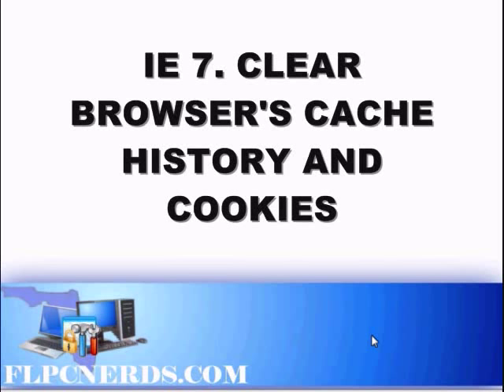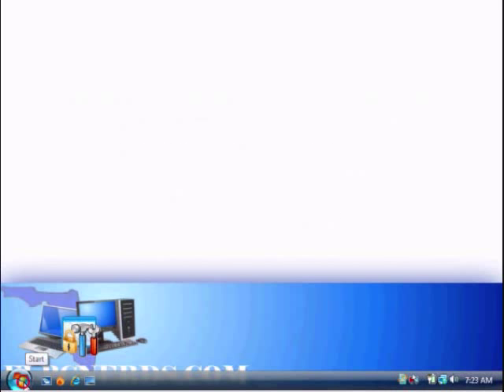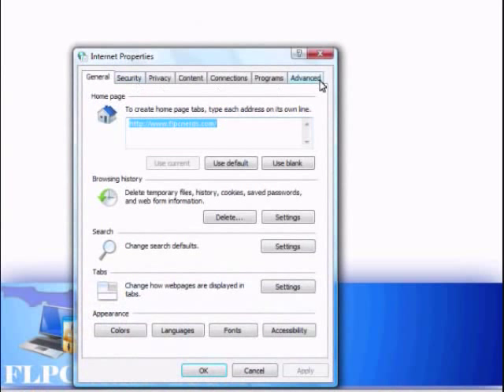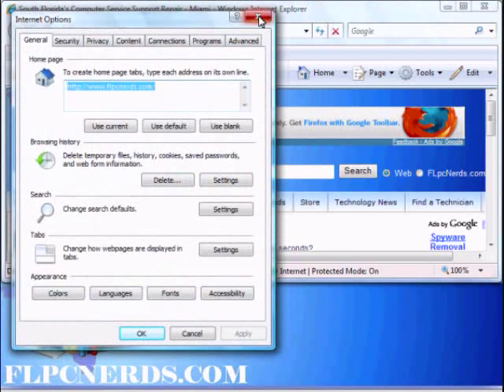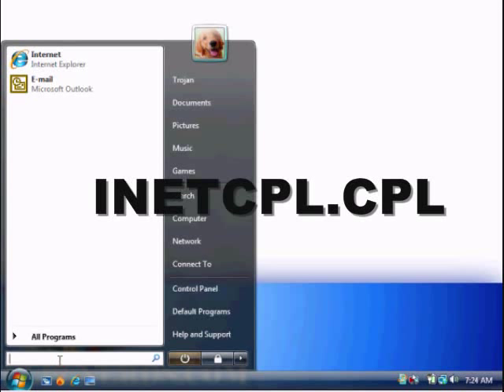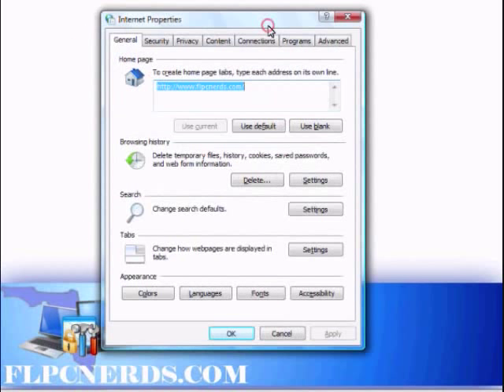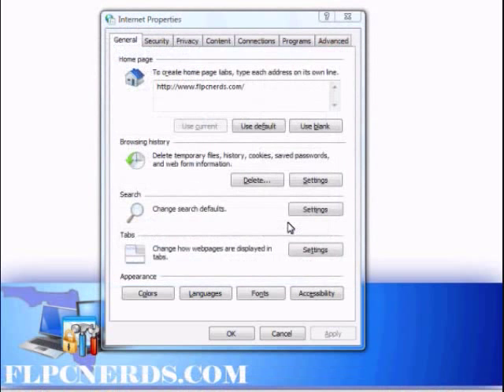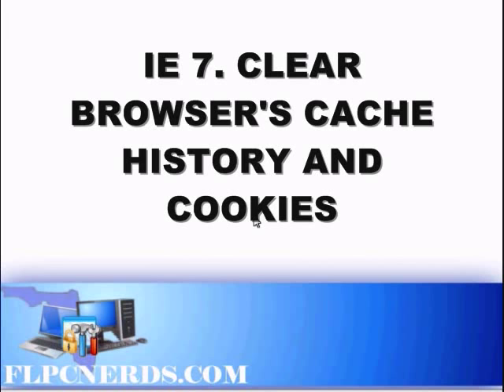Clearing Your Browser's Cache IE 7 (Beginners)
Internet Explorer 7. How to clear/delete the browser history, cookies, temporary files or simple as it is called, the CACHE. Browser's CACHE.

Often referred to as the cache, the Temporary Internet Files folder contains a kind of travel record of the items you have seen, heard, or downloaded from the Web, including images, sounds, Web pages, even cookies. Typically these items are stored in the Temporary Internet Files folder.

Storing these files in your cache can make browsing the Web faster because it usually takes your computer less time to display a Web page when it can call up some of the page's elements or even the entire page from your local Temporary Internet Files folder.

Microsoft, Windows and the Windows logo are either registered trademarks or trademarks of Microsoft Corporation in the United States and/or other countries.